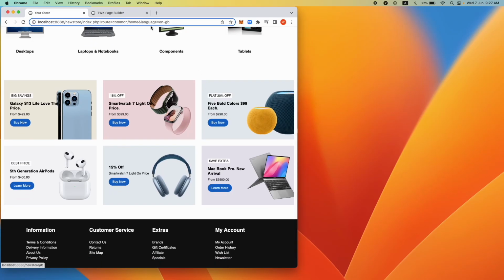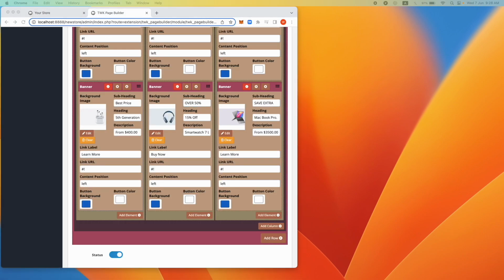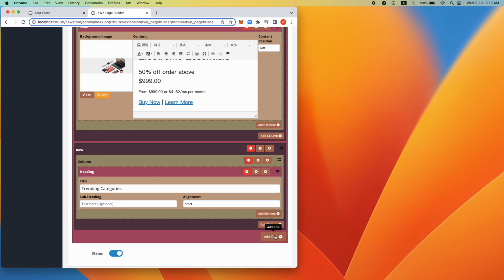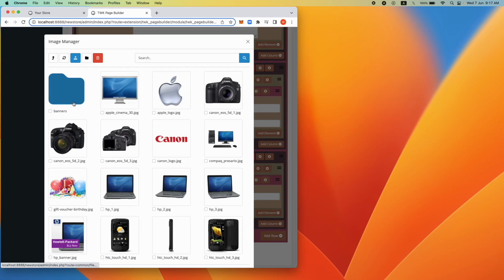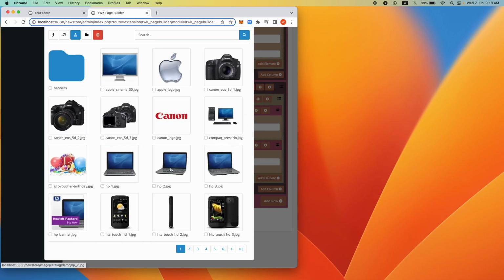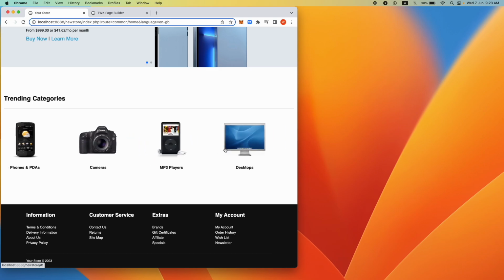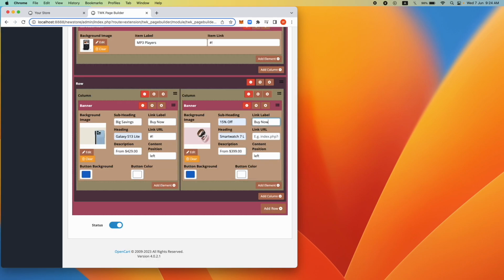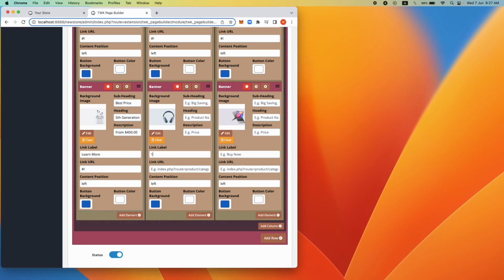Opencart 4 Tutorial Part 3: How to display product categories on homepage?